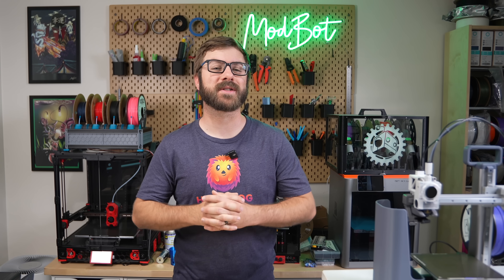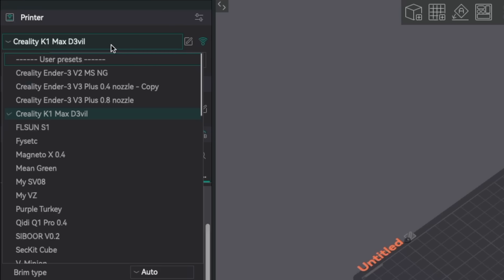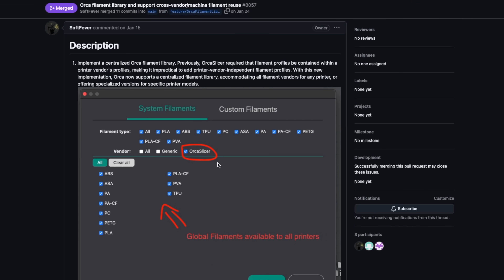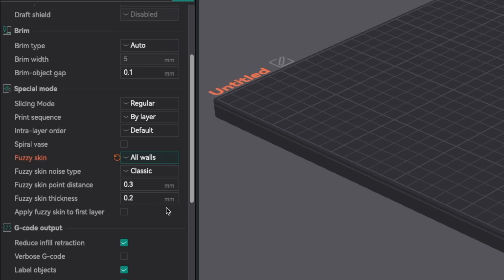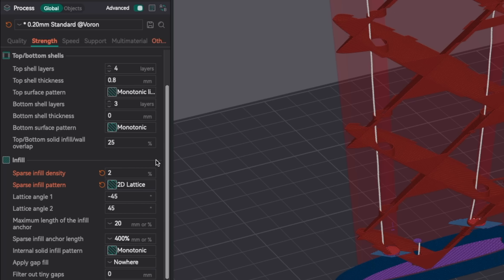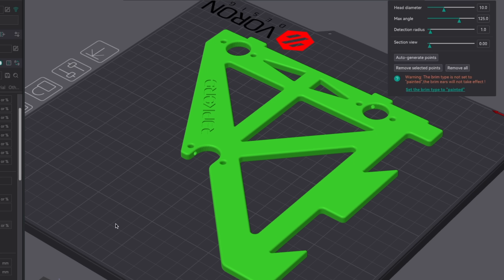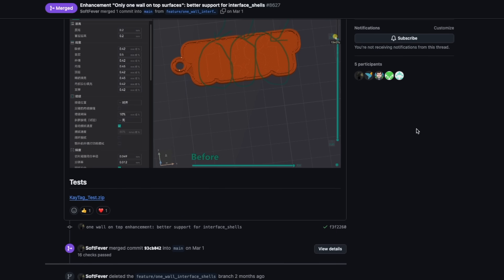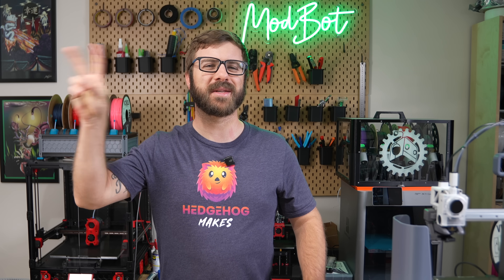Global Filament Profiles, New Fuzzy Skins, & 2D Lattice Infill! (OrcaSlicer 2.3)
In this video, we take a look at some of the changes included with OrcaSlicer 2.3. This released in March, but here are some really nice quality of life improvements, and new features that I wanted to shine some light on.